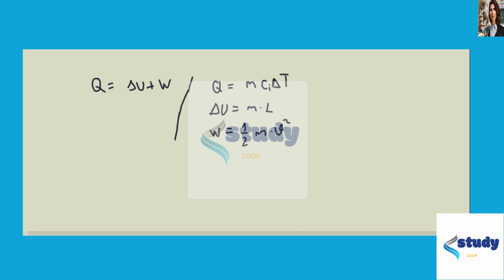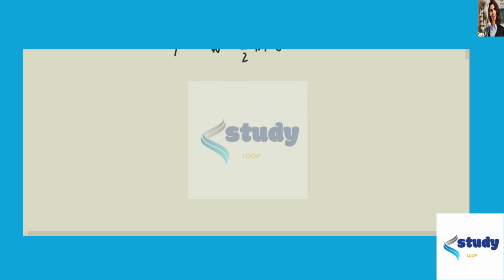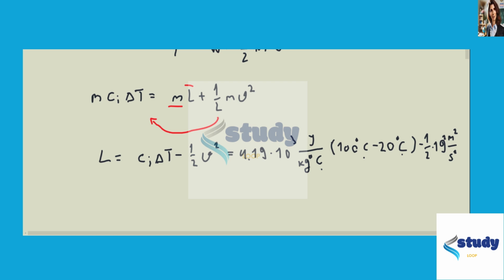A Thermodynamic Process in an Insect. The African bombardier beetle (Stenaptinus insignis) can emit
A Thermodynamic Process in an Insect. The African bombardier beetle (Stenaptinus insignis) can emit a jet of defensive spray from the movable tip of its abdomen (Fig. Pl9.57). The beetle's body has reservoirs of two different chemicals; when the beetle is disturbed, these chemicals are combined in a reaction chamber, producing a compound that is warmed from to by the heat of reaction. The high pressure produced allows the compound to be sprayed out at speeds up to 19 , scaring away predators of all kinds. (The beetle shown in the figure is 2 long.) Calculate the heat of reaction of the two chemicals (in Assume that the specific heat of the two chemicals and the spray is the same as that of water, , and that the initial temperature of the chemicals is .